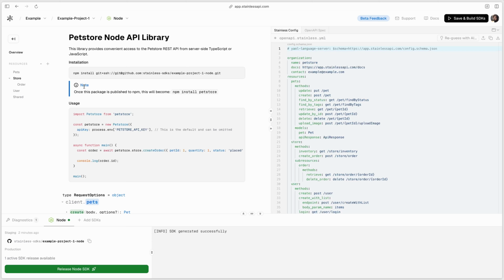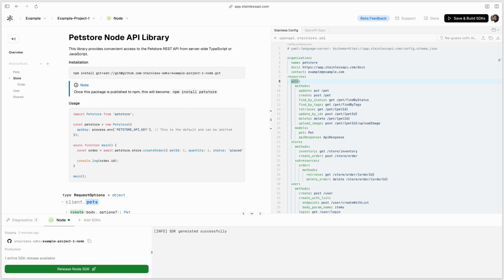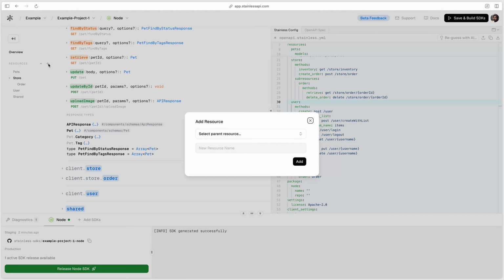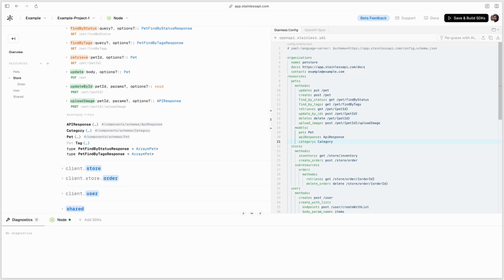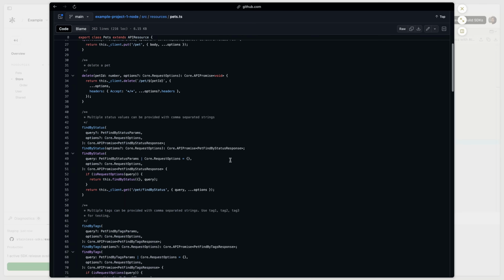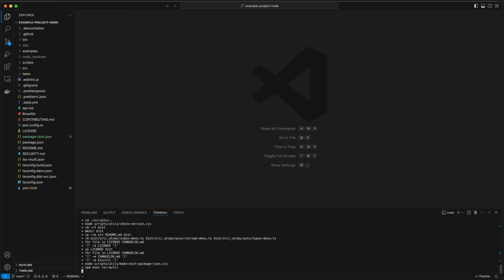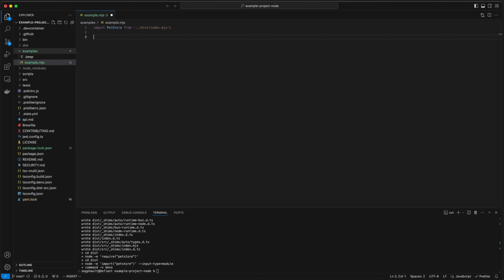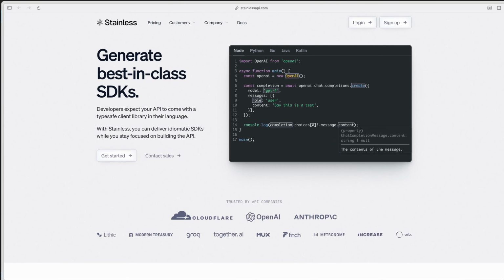Stainless SDK Studio Walk Through